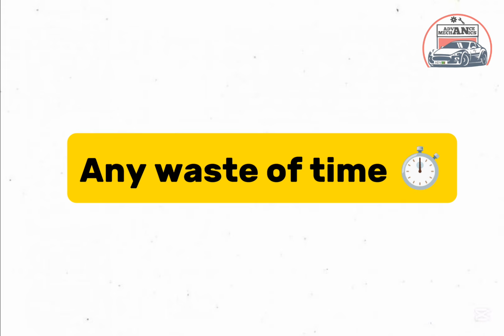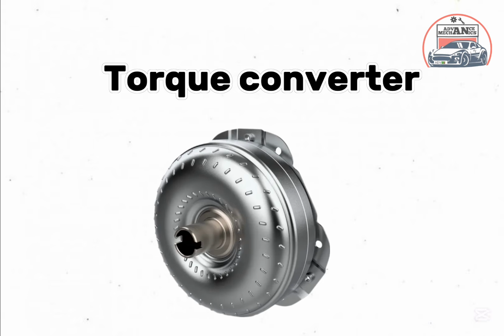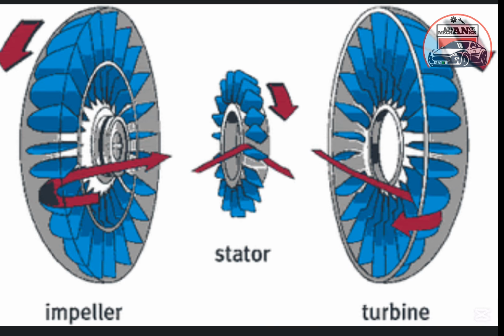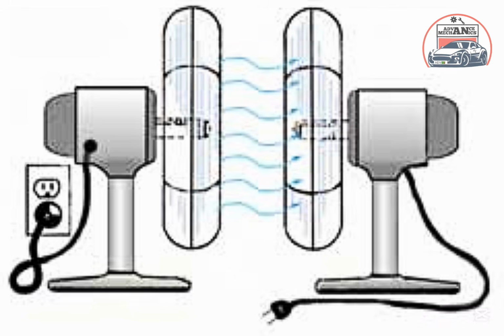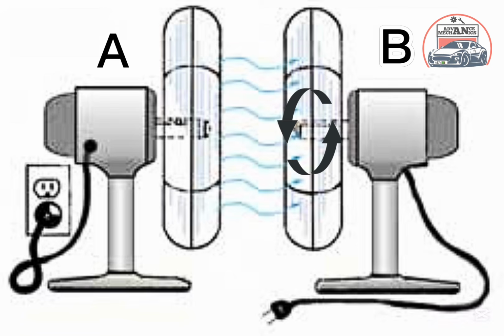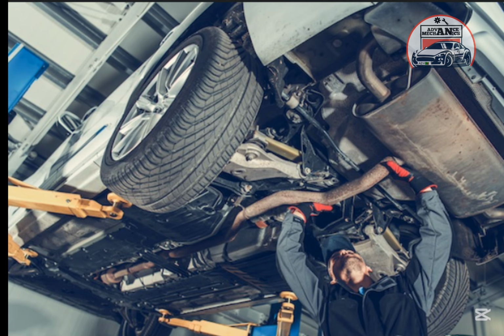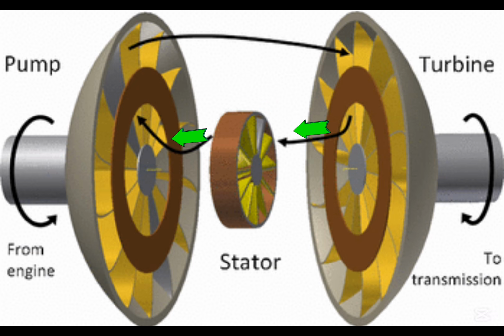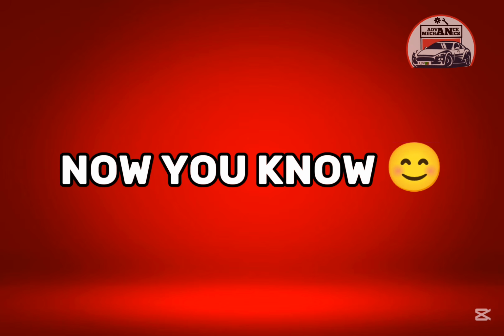How a torque converter works ( high yield)